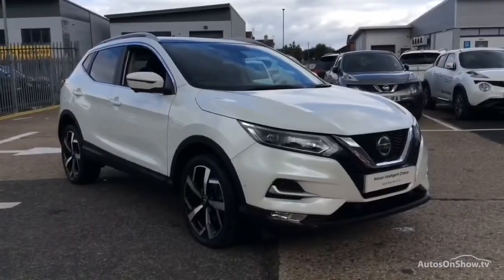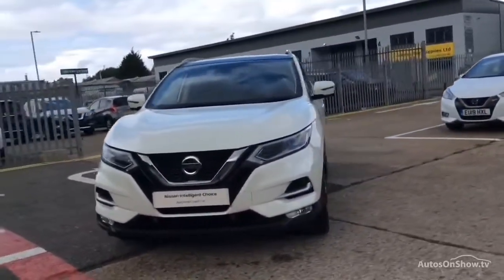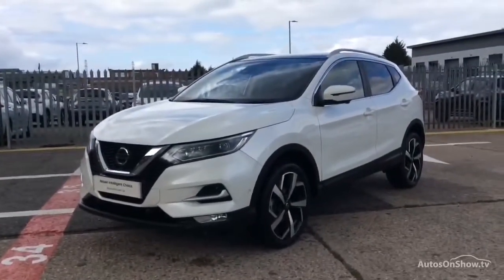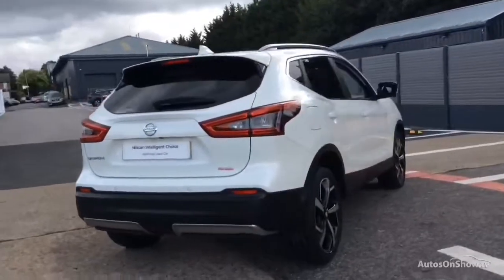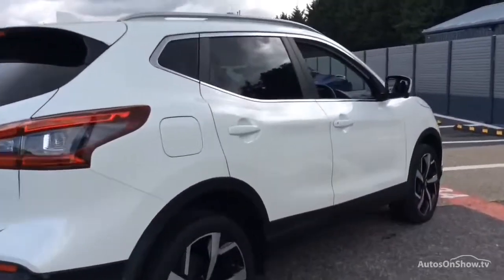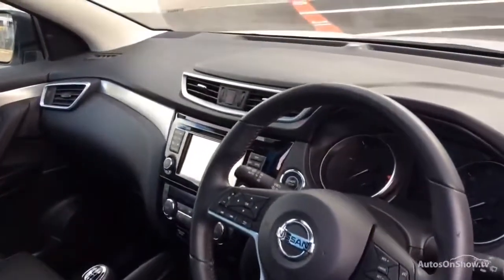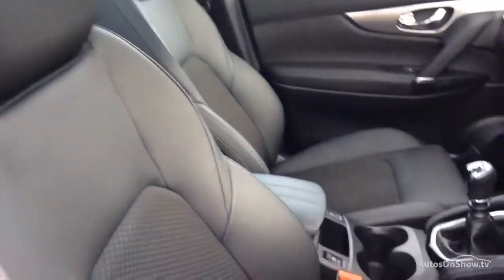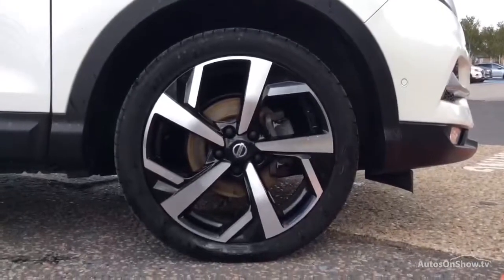NISSAN QASHQAI DCI TEKNA WHITE 2018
2018 NISSAN QASHQAI DCI TEKNA HATCHBACK DIESEL, in WHITE